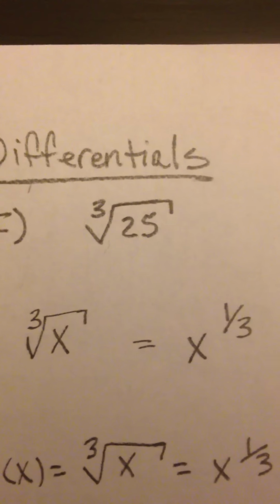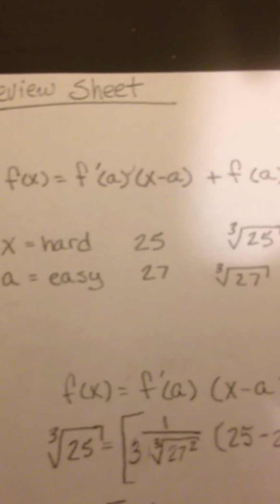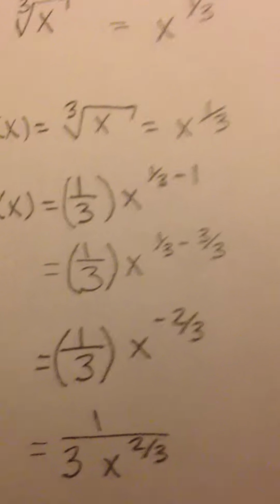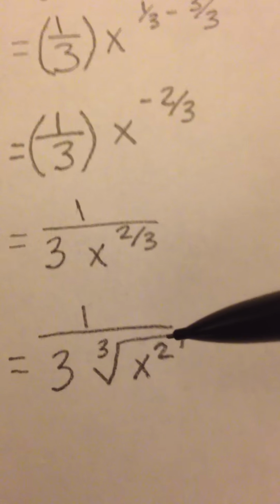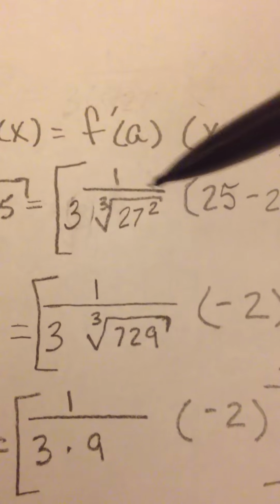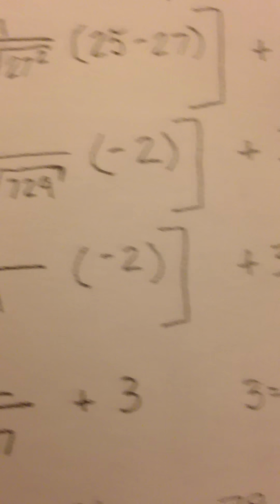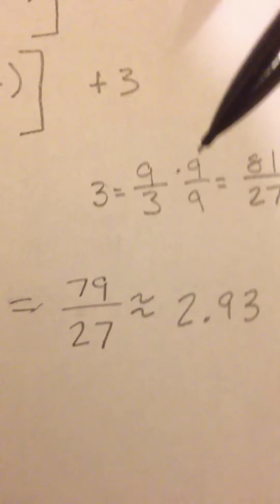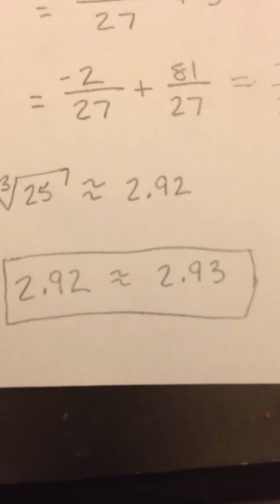Cal 1 - Review Sheet - Differentials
The first "Differentials" problem of the Review Sheet from class.